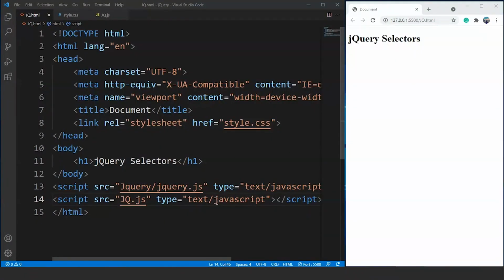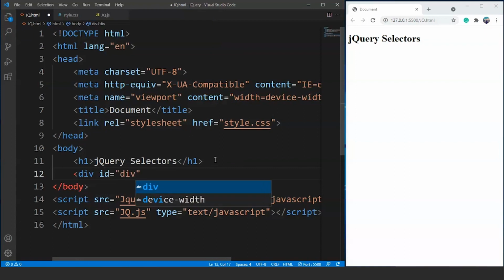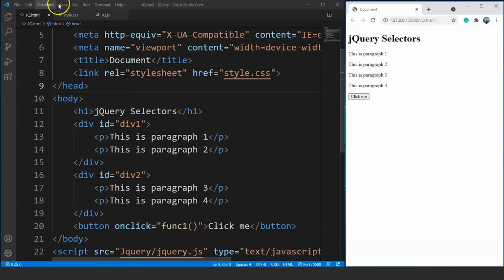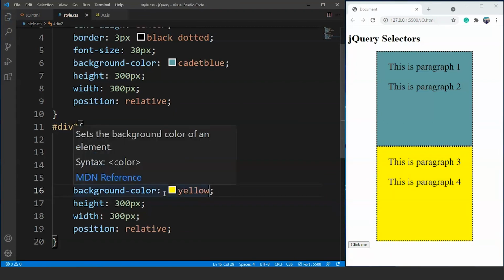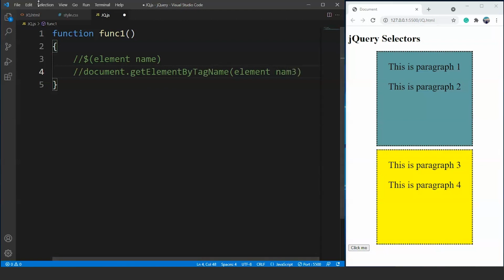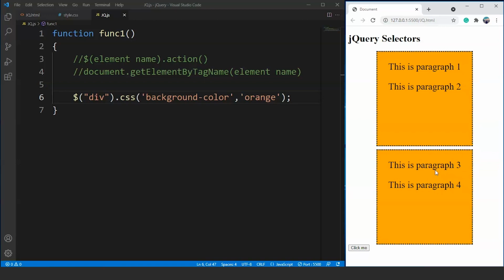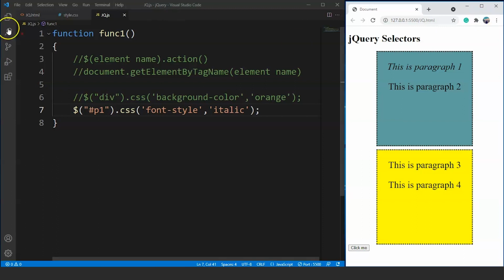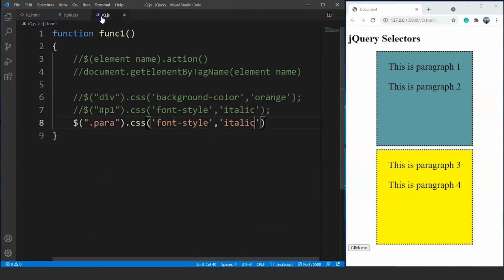jQuery Selectors Tutorial - 1 | Introduction To jQuery Selectors | SimpliCode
This jQuery Selectors Tutorial -1 will take you through the introduction to jQuery Selectors and How different they are from JavaScript Selectors. In this jQuery tutorial, you will understand three basic types of jQuery Selectors and their usage. In addition, you’ll also learn how to access and modify HTML elements using jQuery.

Below are the topics we are going to discuss in this jQuery tutorial for Beginners.
00:00:00 Introduction
00:00:36 What are jQuery Selectors?
00:01:30 Difference between jQuery Selectors and javaScript Selectors.
00:06:32 Types of jQuery Selectors

1. 100% Money Back Guarantee
2. 7 complete JavaScript courses
3. Covers Ajax, jQuery, and node.js
4. Build a real-time chat application
5. Course completion certificate